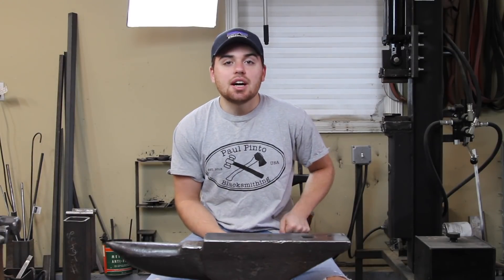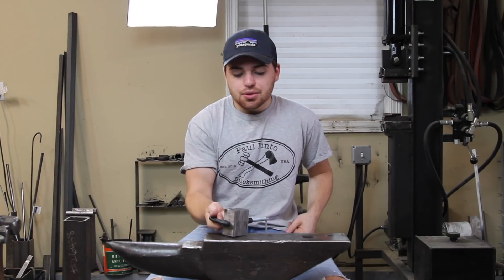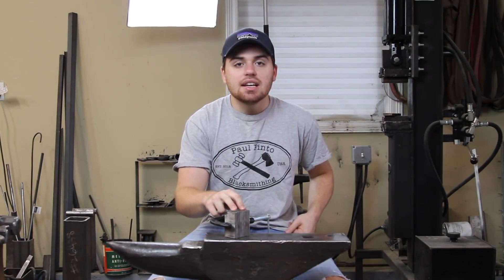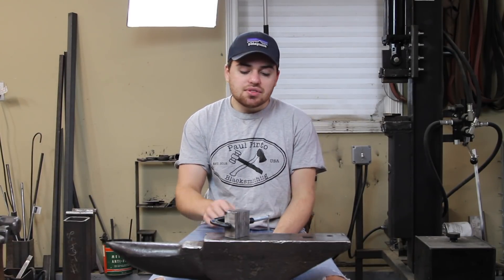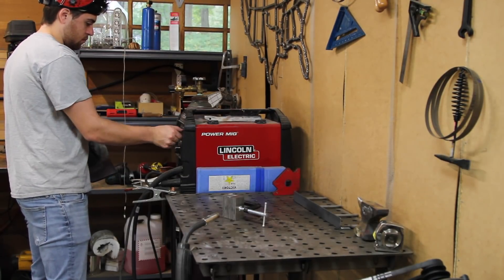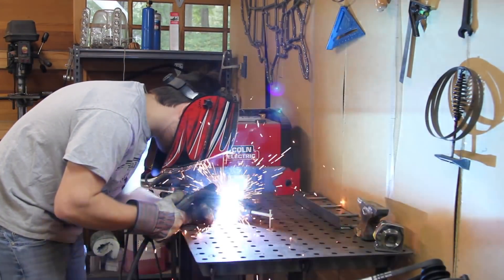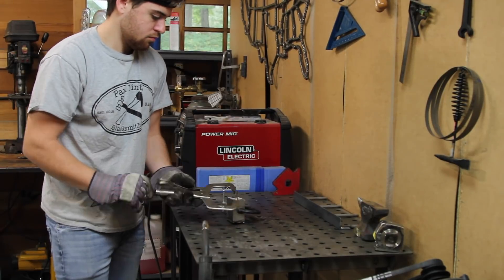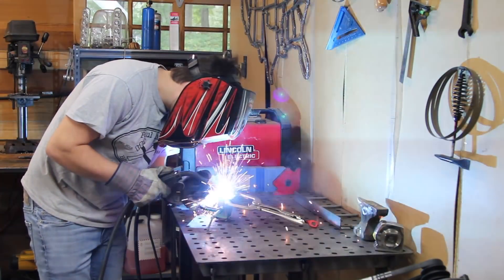Making Damascus Steel for the First Time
In this video I use my hydraulic forging press to make Damascus steel. Damascus is a type of steel that is made by forge welding a carbon steel to a steel with nickel in it, then it can be etched in acid and the carbon steel will turn black while the nickel steel remains silver.

Hi my name is Paul Pinto and I’m an 18 year old maker from Connecticut. This channel will cover woodworking, metal fabrication, blacksmithing and much more!